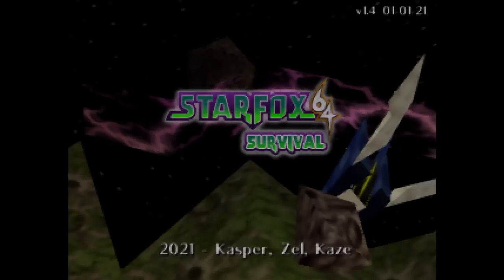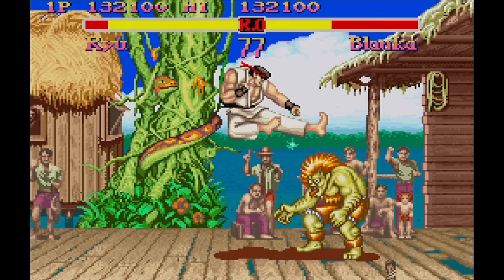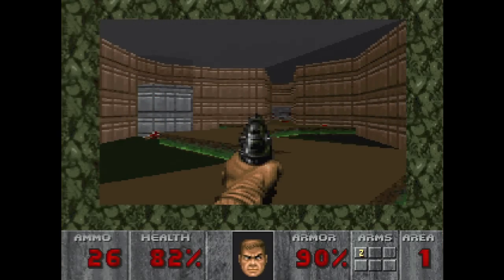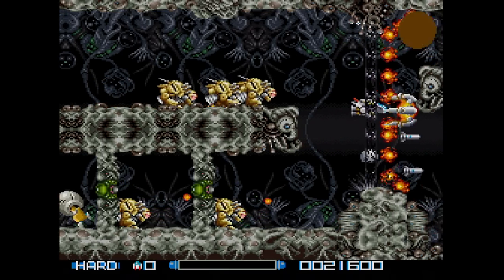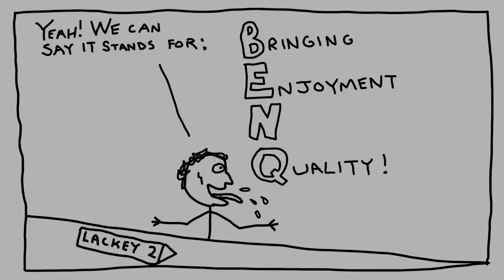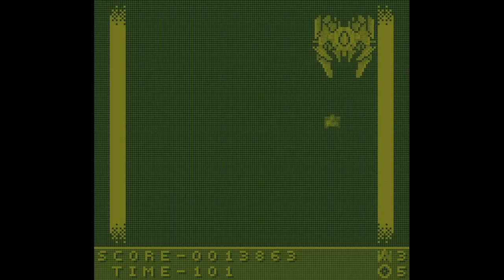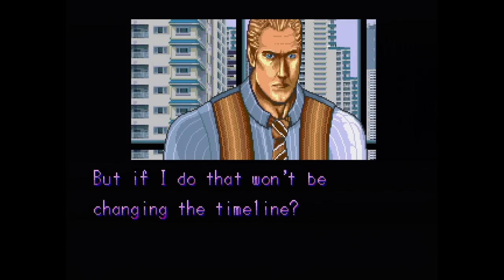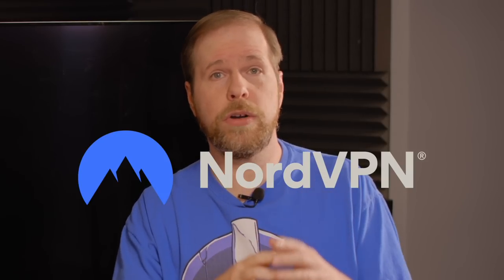Hacks and Homebrews 4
Episode 355 - Let's look at some new(ish) community hacks for some of your favorite (and perhaps no so favorite) games and as well as some community homebrew which is new software made mostly from the ground up, and offered for free. I love seeing what fans come up with.

►The Game Sack Web Site!